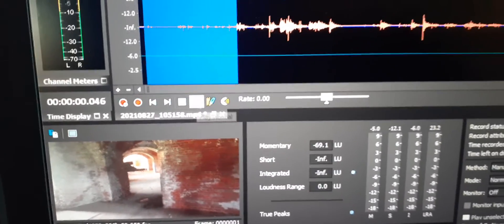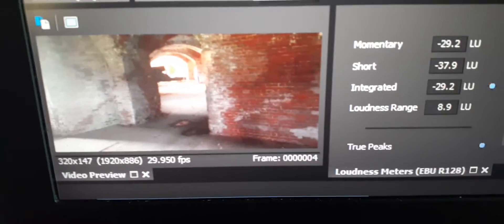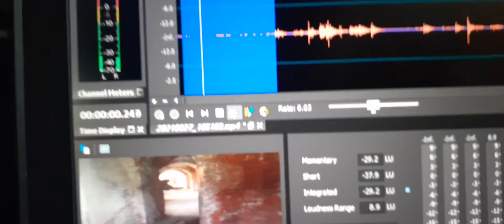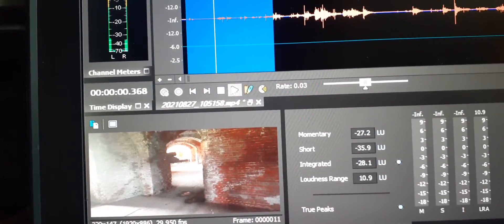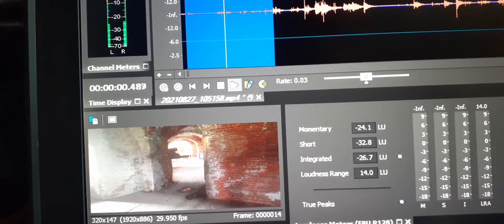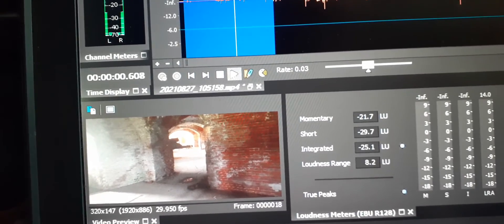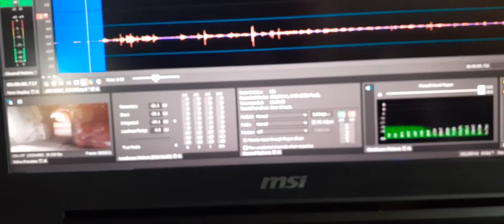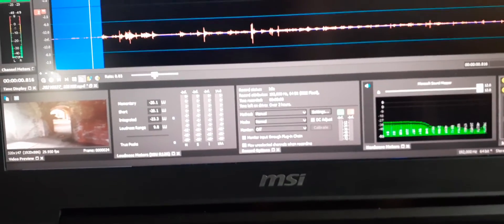17. The EVP sounds like multiple cannons being fired form outside and inside the fort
The EVP sounds like multiple cannons being fired form outside and inside the fort